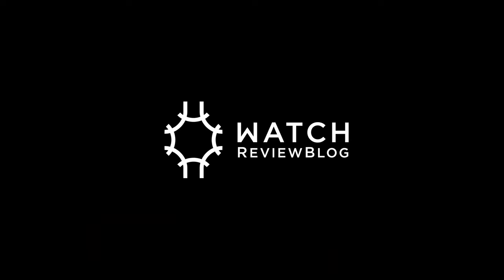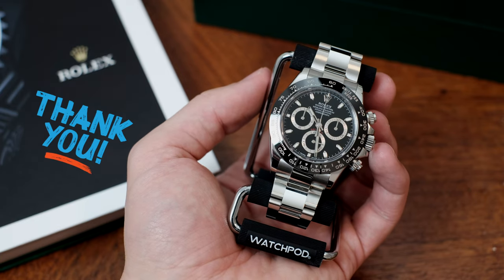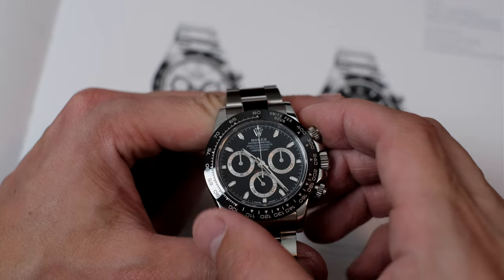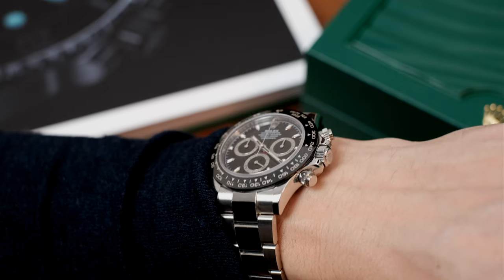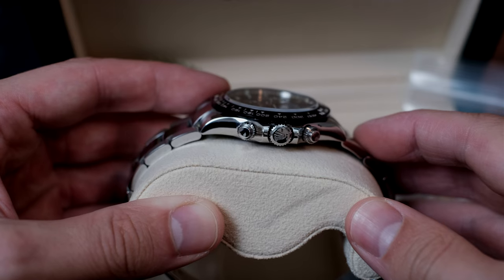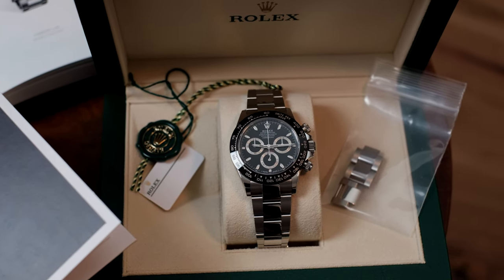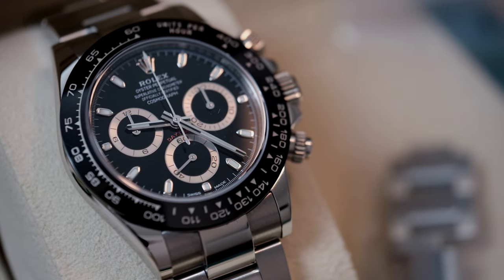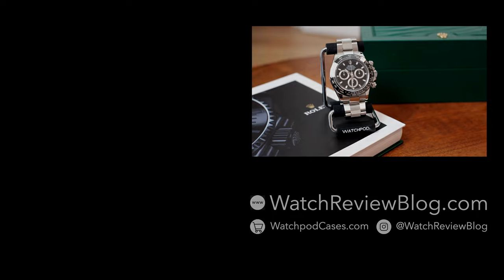Rolex Cosmograph Daytona 116500LN | WatchReviewBlog.com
Taking a close up look and reviewing the Rolex Cosmograph Daytona 116500LN with a ceramic bezel and stainless steel case and bracelet. This is a watch I've personally wanted for many years and just this summer I was lucky enough to acquire it from a local Rolex Authorized dealer in Toronto, it is now part of my permanent collection.

The Daytona 116500 is one of if not the most sought after watch models in the world, and that's for good reason which I explain in the video. This is a do it all heirloom piece that looks just as good with formal wear as it does in everyday casual wear. Please enjoy this video which has been filmed in 4K!

For our collection of great watch travel cases and specialty watch accessories,

Cosmograph Daytona 116500
Rolex Watch Review
White dial
Black dial